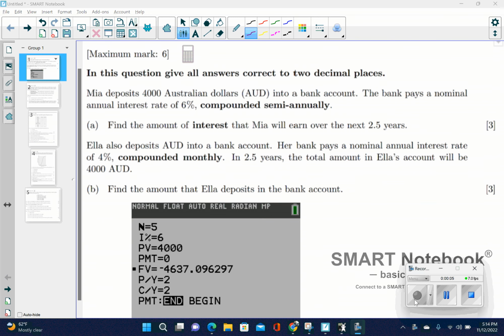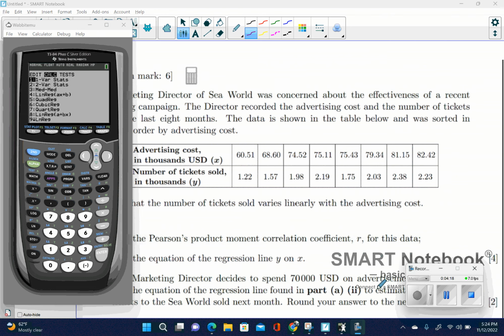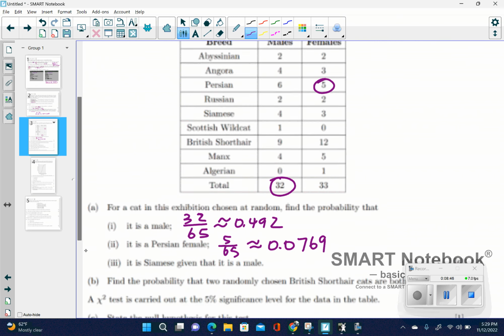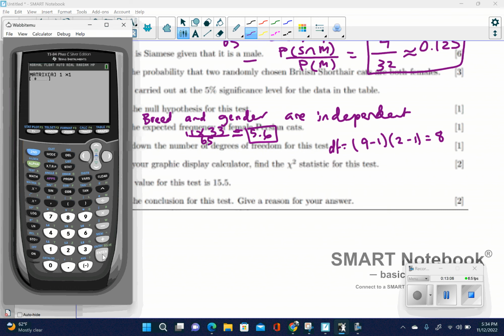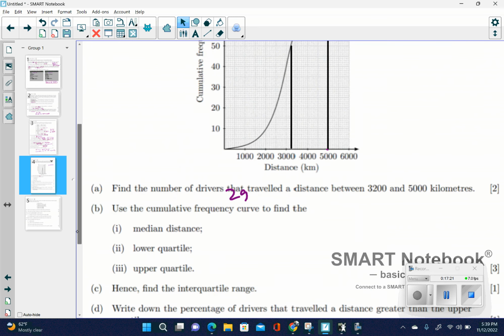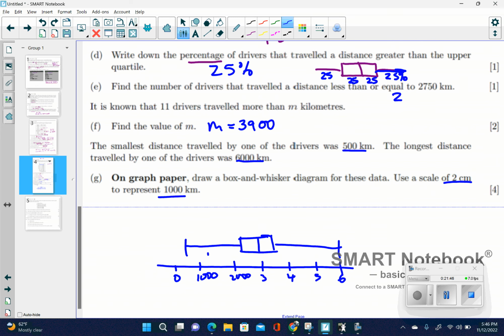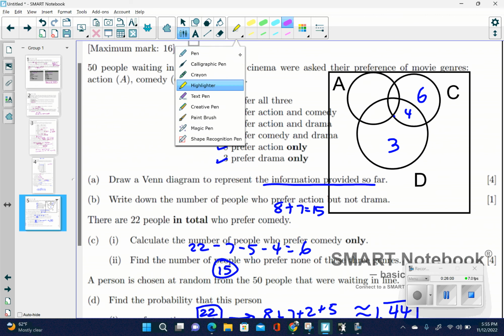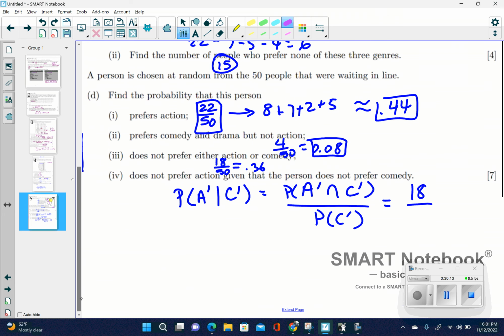Test 2 Video Answer Key